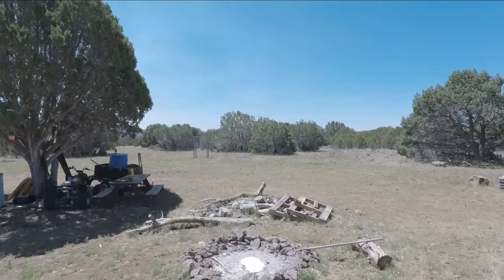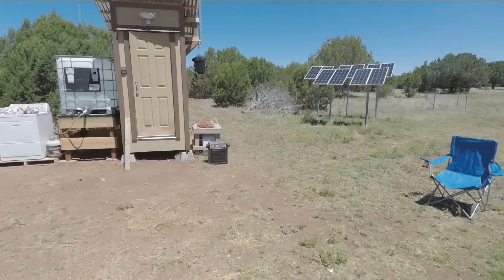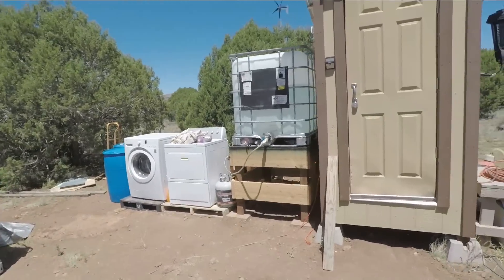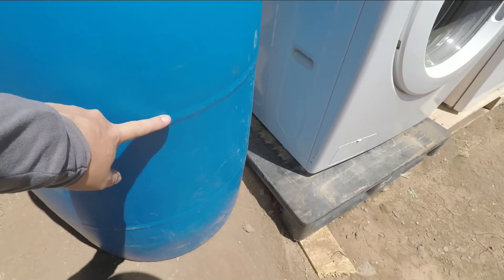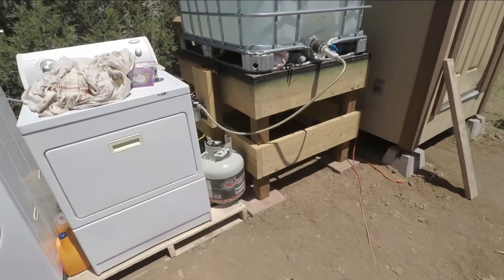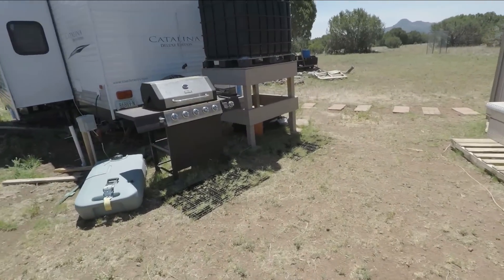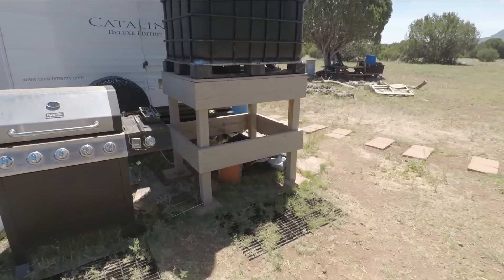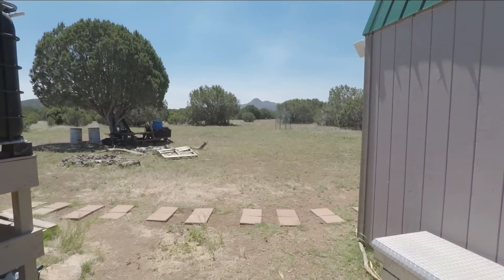Off Grid Battery Bank Update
I've learned a bit more about the capacity of my upgraded solar battery bank.